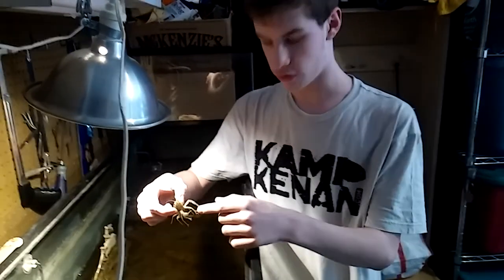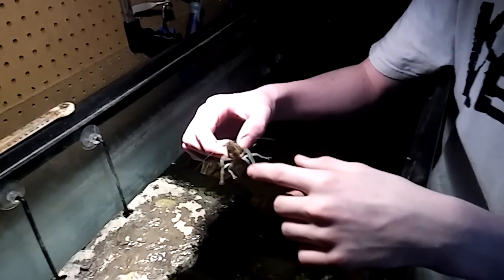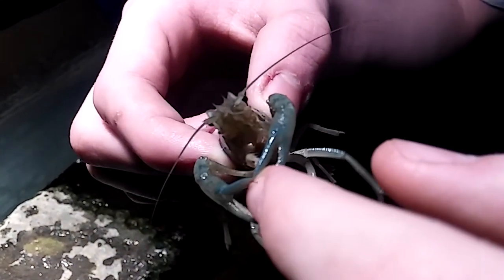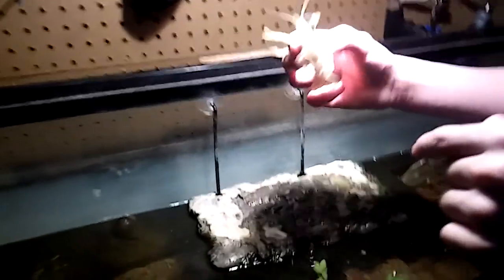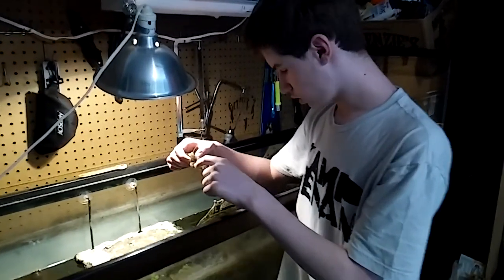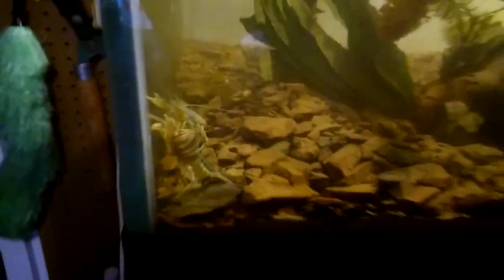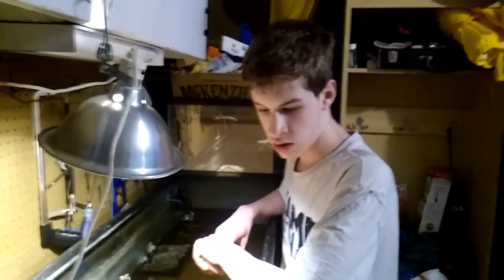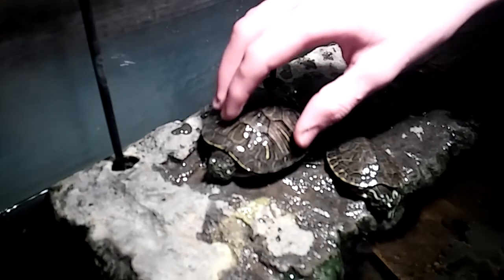Update 2/25/16: Grumpy Crayfish and Snails! 150 Gallon Turtle Tank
Sorry about not posting in FOREVER. Quick update about some pets you may not have known I keep!